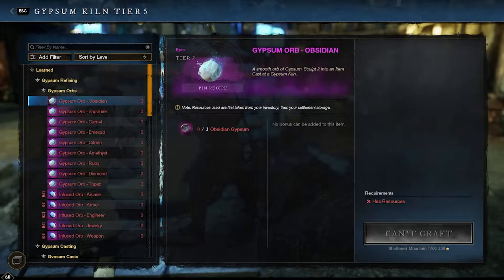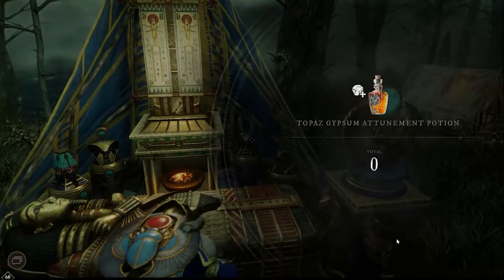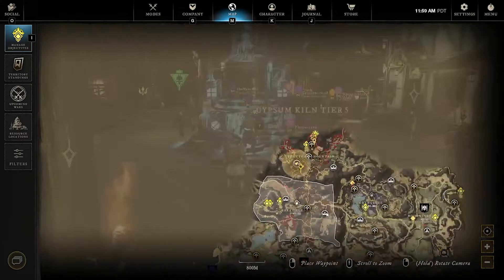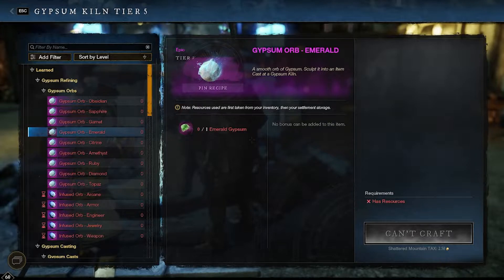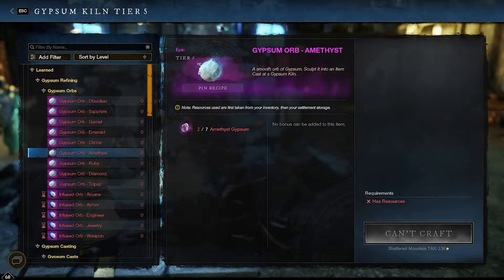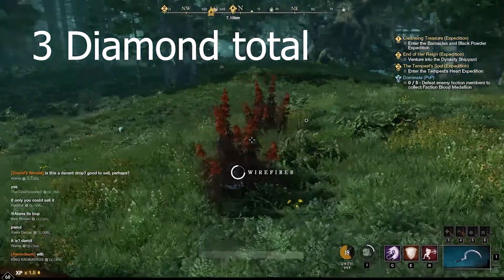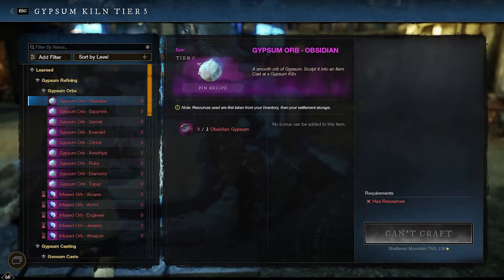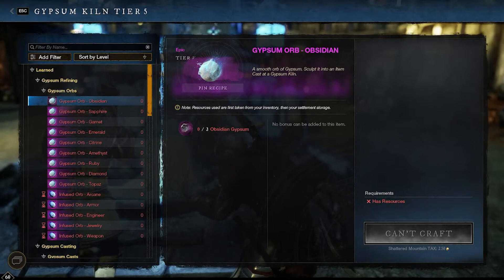New World Academy - Gypsum 101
This video showcases how to obtain the various types of Gypsum in New World. Just in time for the Brimstone Sands update!